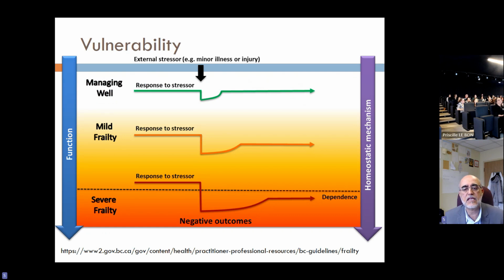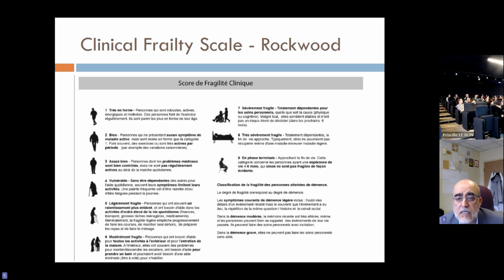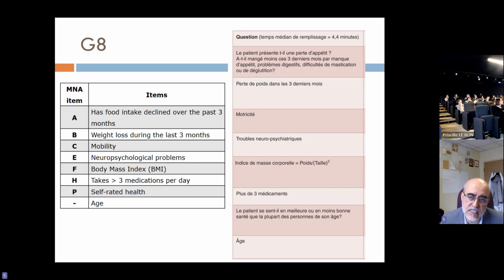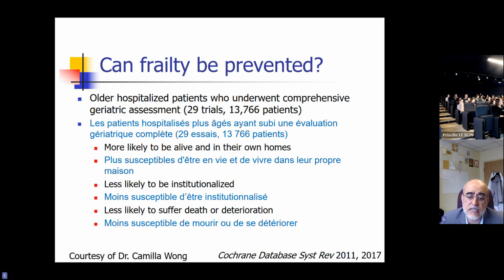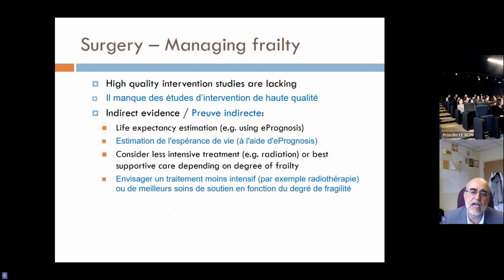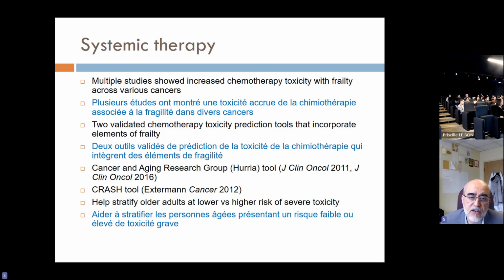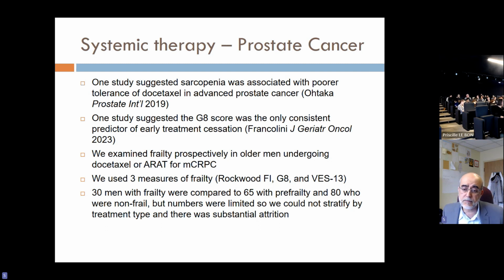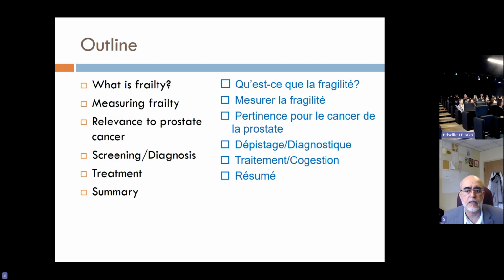Replay Pr ALIBHAI - 10e journée normande d'actualités sur les cancers des personnes âgées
Replay de l'intervention du Pr ALIBHAI (MD MSc FRCPC Internal Medicine and Geriatrics, Toronto, Canada) sur le "Co-management gériatrique pour les patients âgés atteints de cancer de prostate"